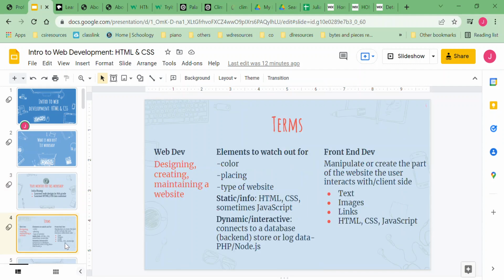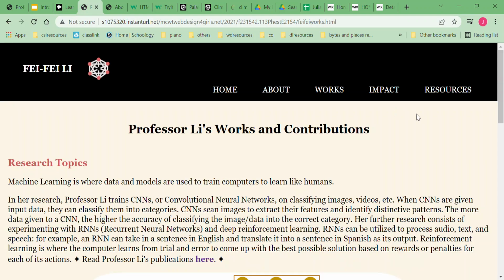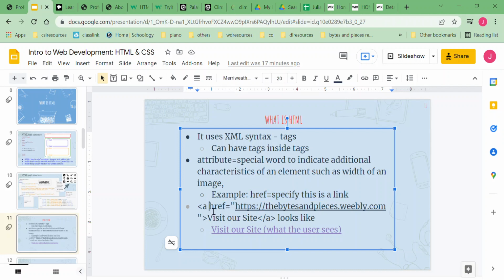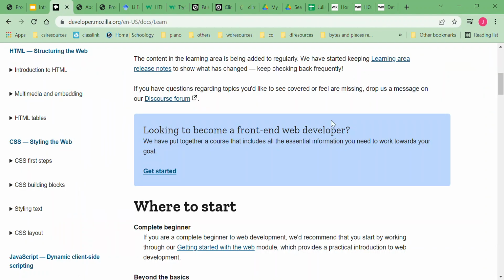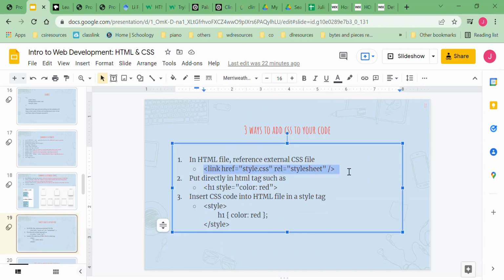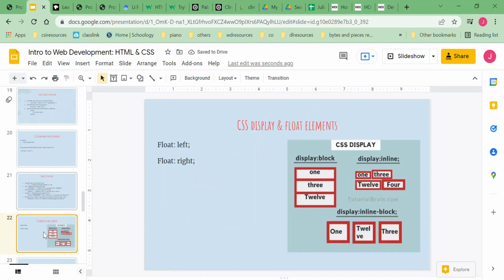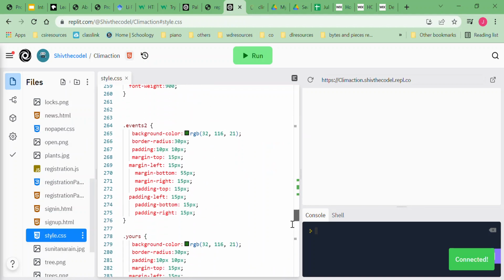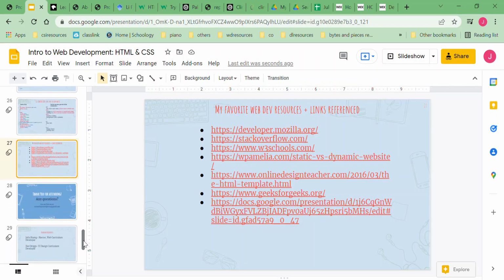Introduction to Web Development: HTML and CSS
Content: Learning about the basics of web design, development, HTML, and CSS

Note: recorded after live workshop
Mentor: Julia Huang, Founder and President of Bytes and Pieces

Current Bytes and Pieces Student Body:
90% identify as female
84% from an ethnic minority group
30% international students from Turkey, Nigeria, Brazil, South Africa, India, Canada, United Arab Emirates, Morocco, etc.